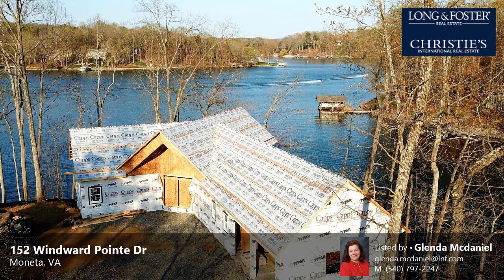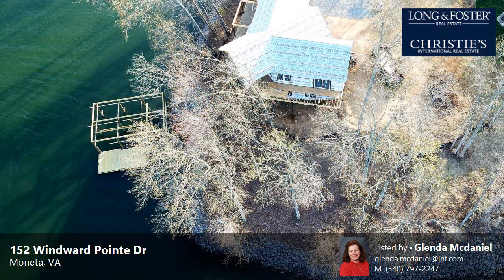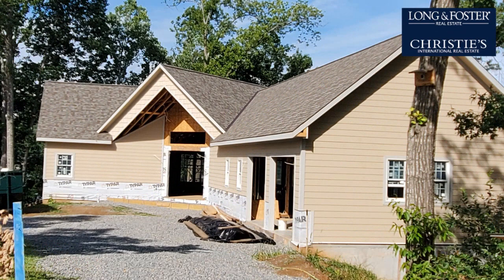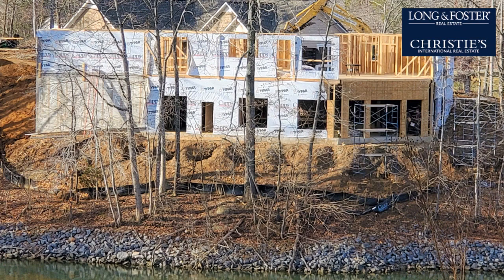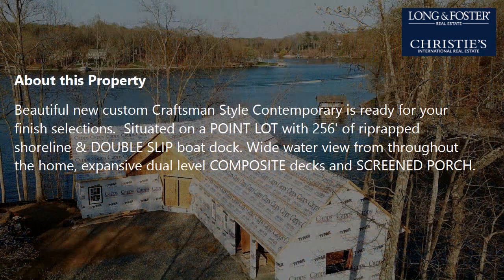Sale: 3 Beds - 3 Baths - 3308 sq ft - Moneta - VA [$1,450,000] MLS #: 880560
-- SUMMARY:
Real estate for sale - Residential: 3 Beds - 3 Baths - 3308 sq ft - 152 Windward Pointe Dr Moneta - VA [List Price: $1,450,000]
MLS #: 880560

-- DESCRIPTION:
Beautiful new custom Craftsman Style Contemporary is ready for your finish selections.  Situated on a POINT LOT with 256' of riprapped shoreline & DOUBLE SLIP boat dock. Wide water view from throughout the home, expansive dual level COMPOSITE decks and SCREENED PORCH. Double door entry into a CATHEDRAL CEILING great room w/gas log fireplace, dining area, large open kitchen w/island & hardwood floors. Spacious main level master suite & bath with tiled shower. Main level guest suite & full bath. Lower level family room, Guest Rm and Full Bath with Exterior internet/Cable. Public Water & Sewer. Community Lawn maintenance along road.